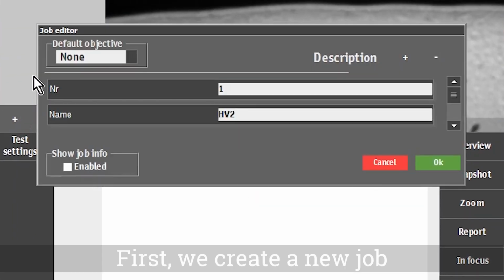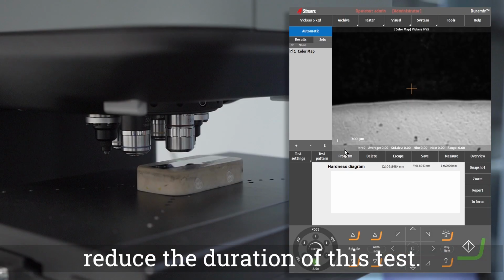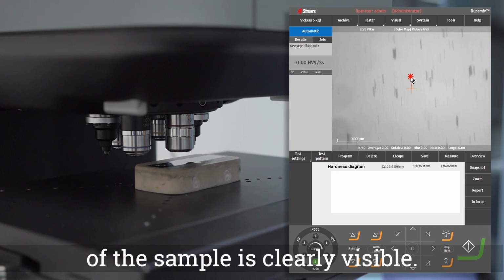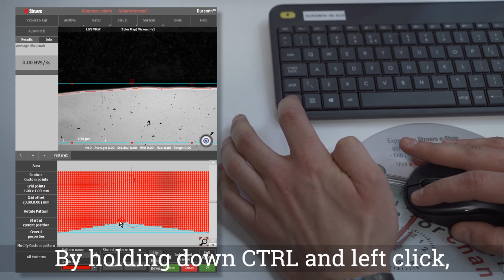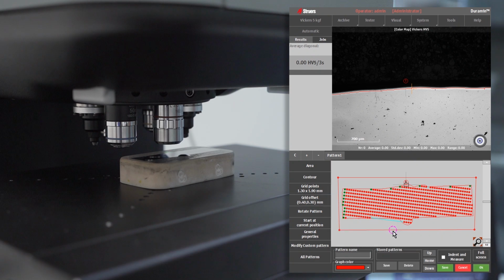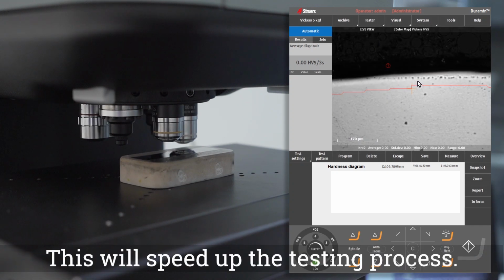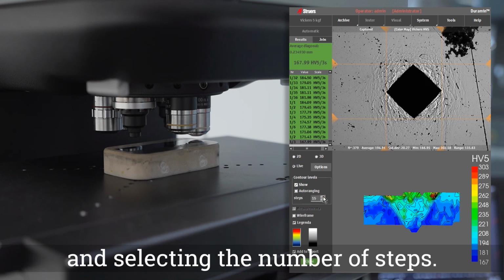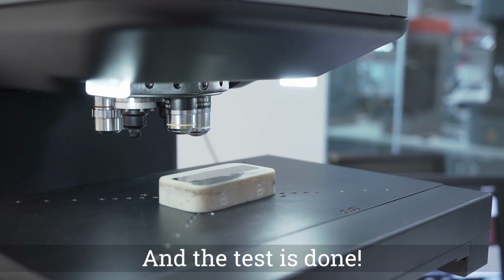Learn about hardness color map for your metallographic hardness testing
Guide on how to get hardness color map with hardness tester

Learn to use color map & area model for hardness testing with Duramin series. Easy step by step guide. Hardness tester from Struers apply ISO and ASTM.

In this video we will learn how to use Area module and Color Mapping diagram function available on Duramin-40, -100 and -650. We will learn how to obtain a hardness color map when performing the test on the cross section of a welded sample.